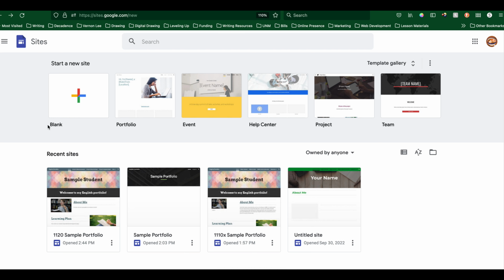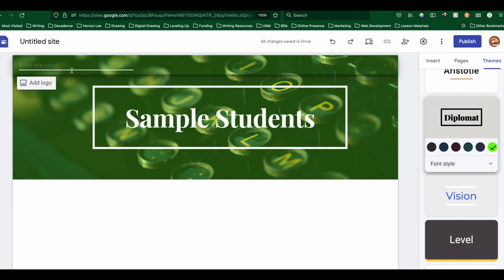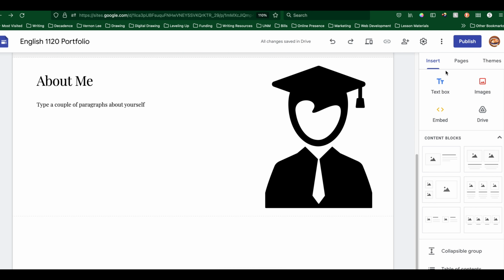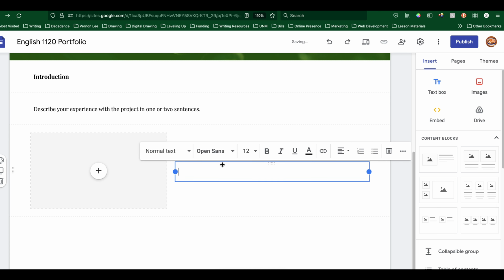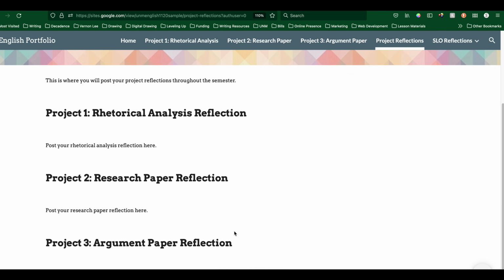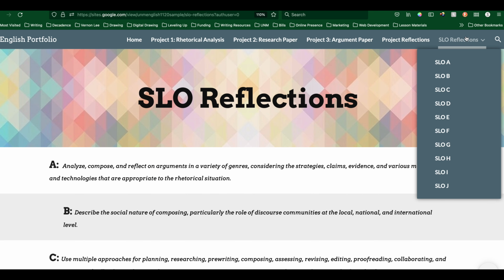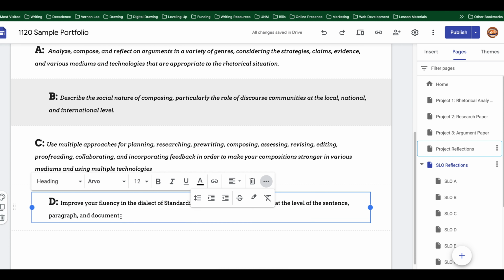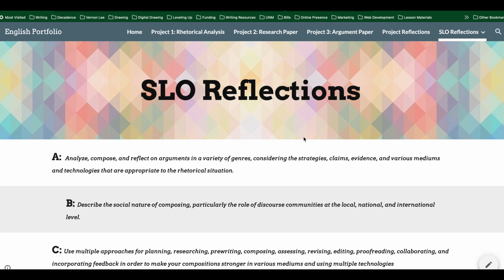Detailed Portfolio Walkthrough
Here is a detailed walkthrough describing how to set up your portfolio. You'll need to go to sites.google.com and login with your gmail account to create your site.